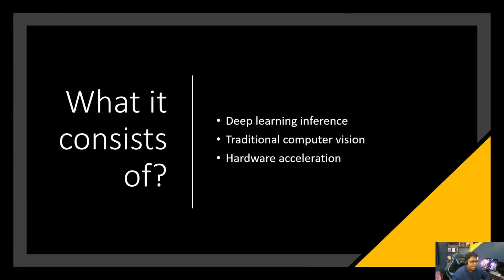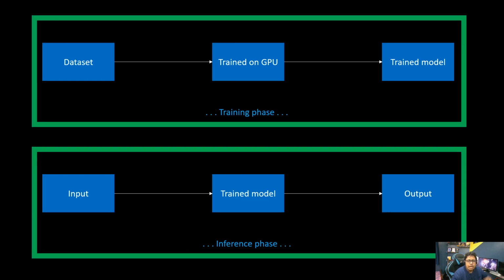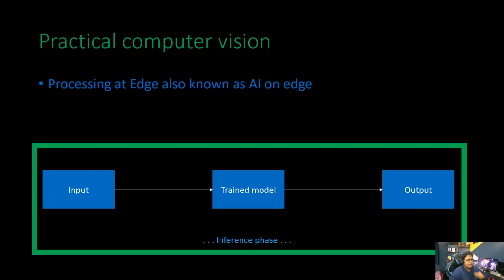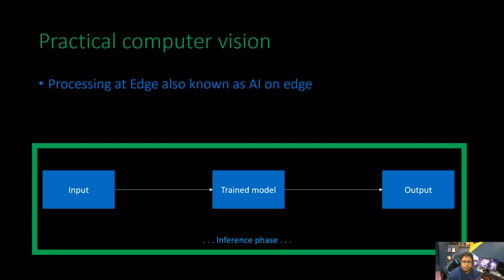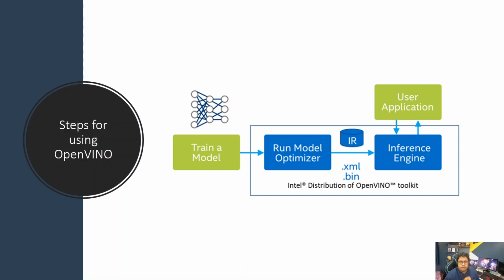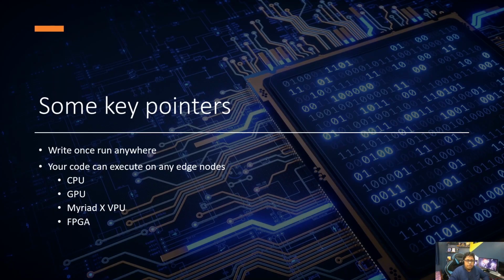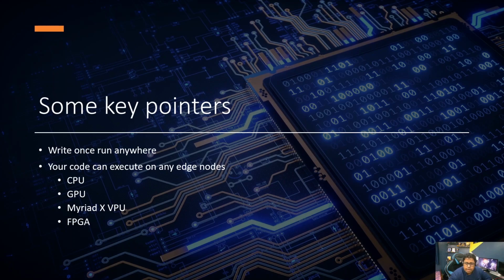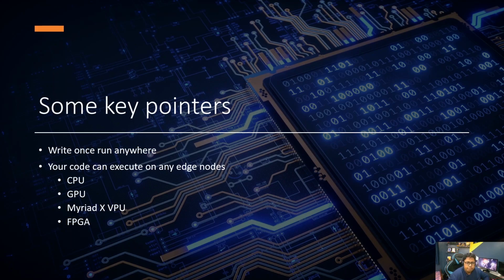Intel® Distribution of OpenVINO™ toolkit introduction and demo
This video introduces you to the idea of Intel® Distribution of OpenVINO™ toolkit.
Part 1 introduces you to the basic concepts and an overview.